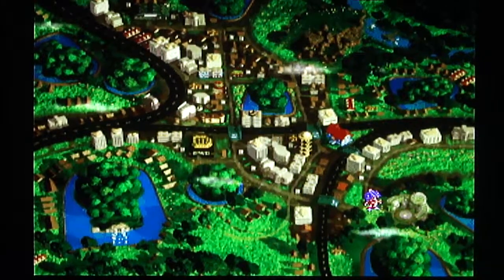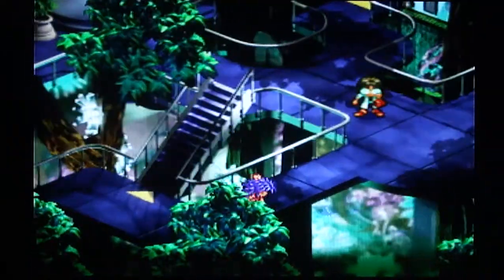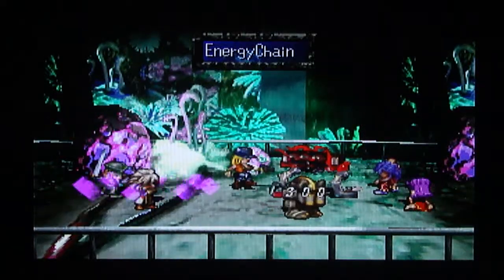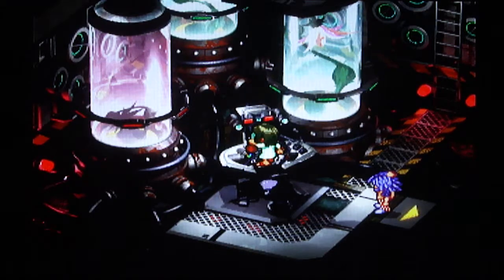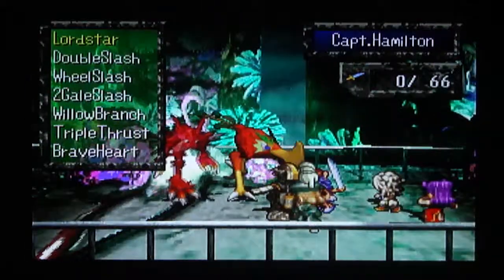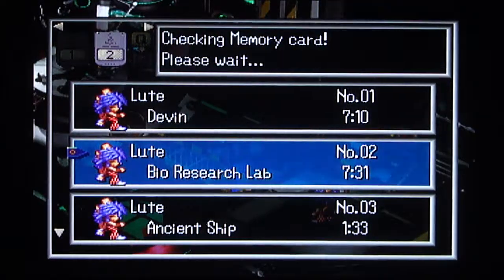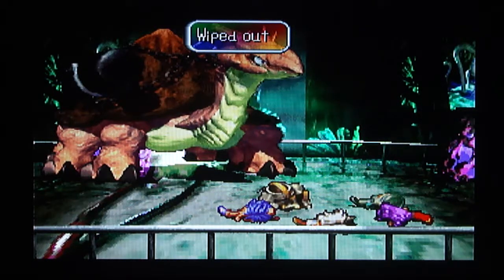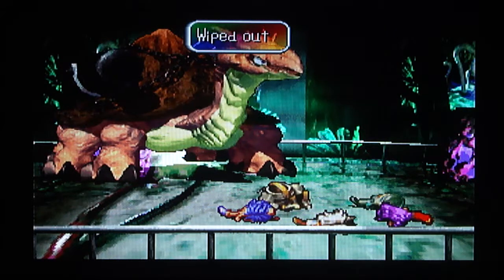SaGa Frontier sidequests #21: Bio Dome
In this episode, we explore the Bio Research Lab in Shrike, find a new party member, and fight an optional boss.